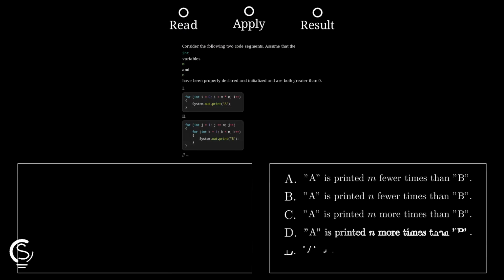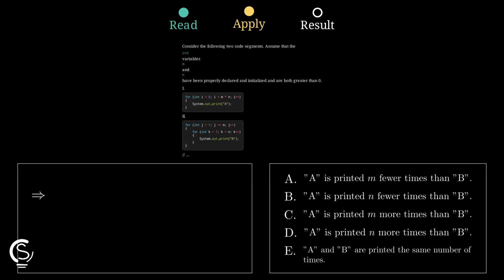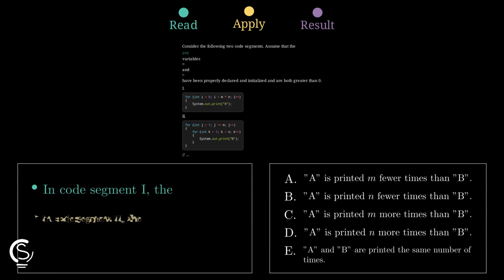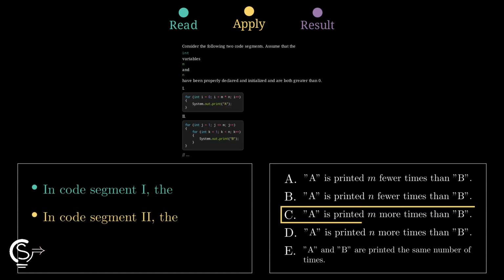2020 AP CSA MCQ Question 26 - Nested Loop Iteration Counting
Detailed step-by-step solution for the 2020 AP Computer Science A MCQ Question 26 focusing on Nested Loop Iteration Counting. We break down how to calculate the exact number of executions for both single and nested for-loops using variables m and n. Consider the following two code segments. Assume that the int variables m and n have been properly declared and initialized and are both greater than 0. Segment I: for (int i = 0; i m * n; i++) { System.out.print("A"); }. Segment II: for (int j = 1; j = m; j++) { for (int k = 1; k n; k++) { System.out.print("B"); } }. This video explains why segment I prints 'A' m times more than segment II prints 'B' by analyzing loop boundaries and execution counts. Want more AP practice?